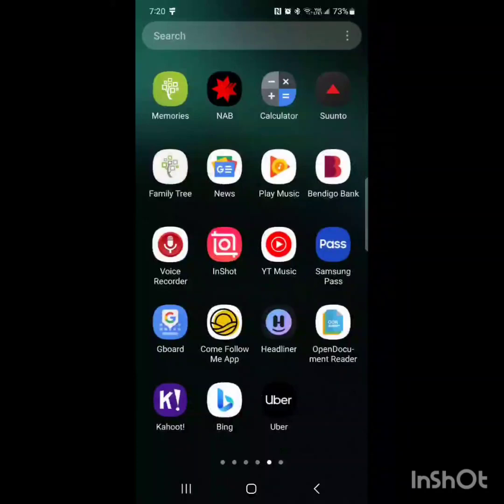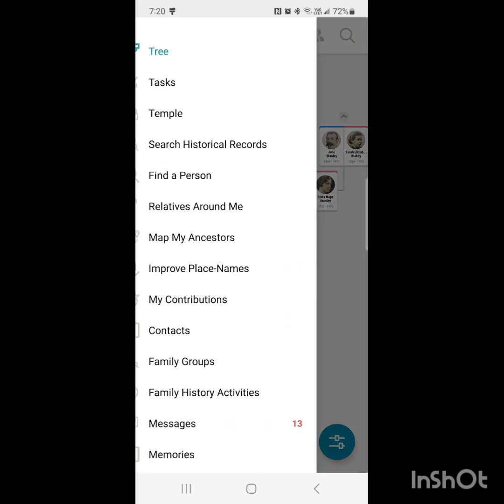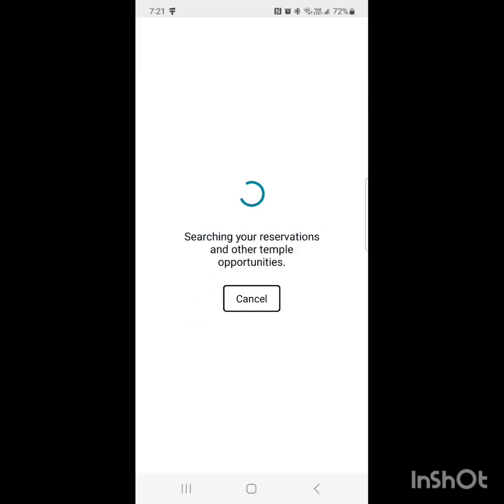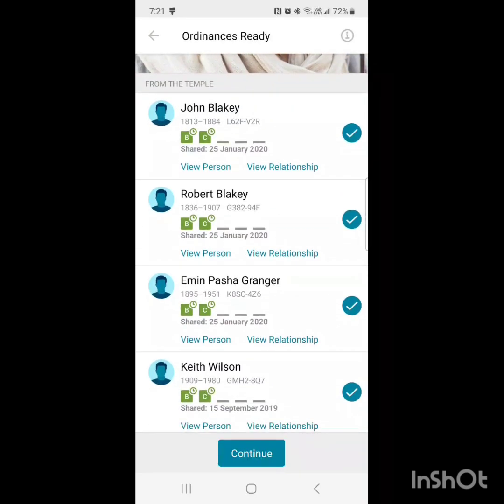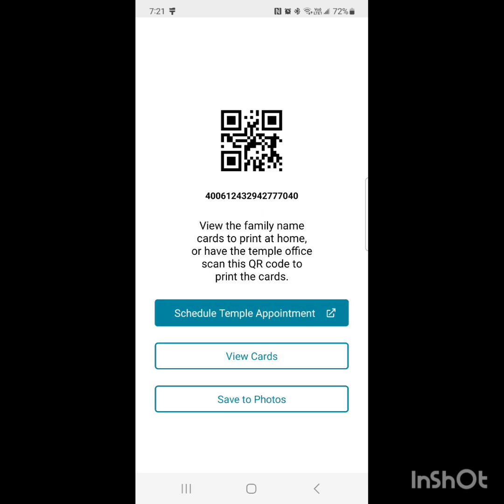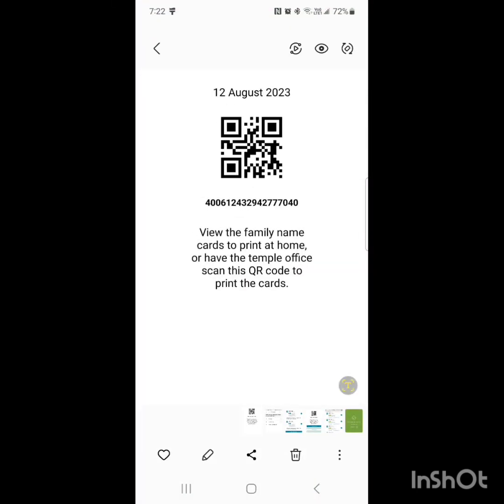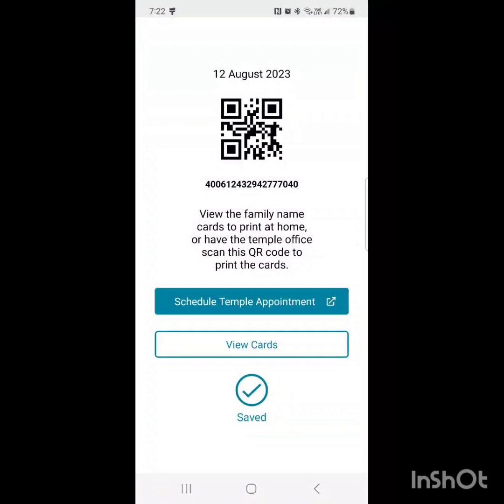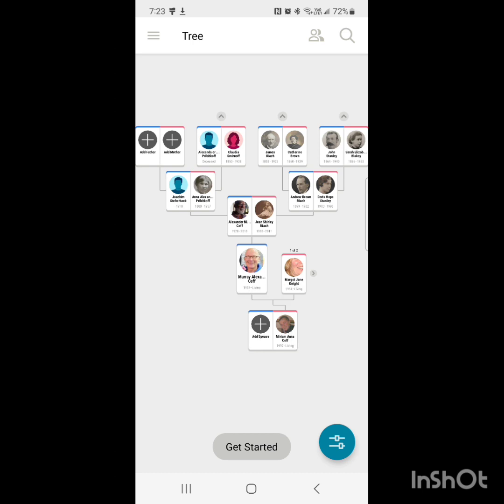How to submit a name to the Temple for an ordinance using the Family Tree app on your phone.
Step by step instructions, using the Family Tree app on an Android phone.